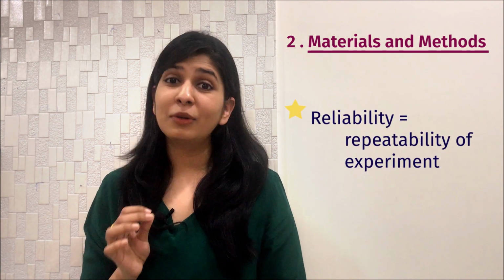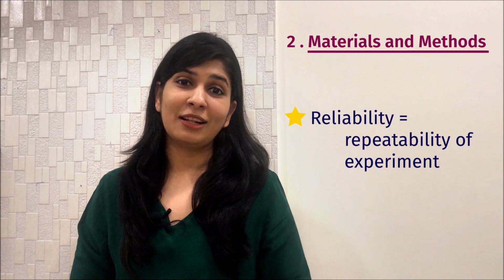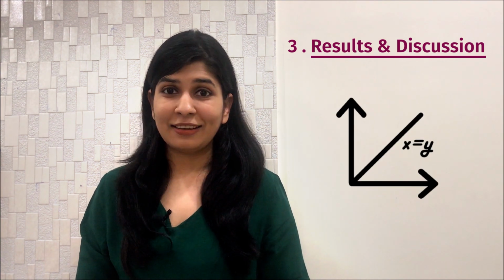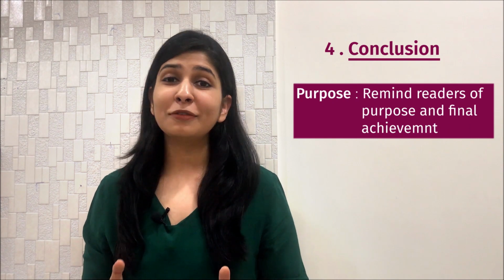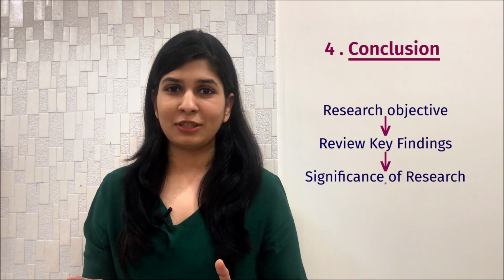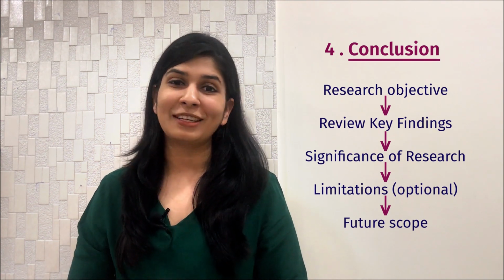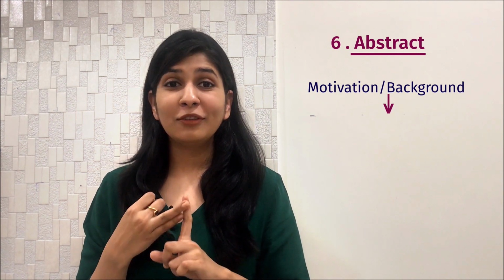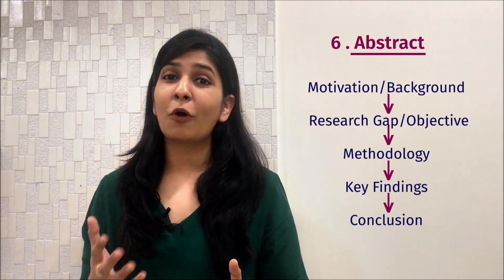How to write a research paper | Research paper writing tips | Six sections of a research paper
In this video, you will learn how to write six sections of a research paper- Introduction, Materials & Methods, Results & Discussion, Conclusion, Abstract and References and receive research paper writing tips. You will learn what is the purpose of each research section and the points you should include under each one of these sections of the research paper. This video has been curated especially for students in engineering and sciences. It will help you in writing research papers, college assignments, and final year project reports.